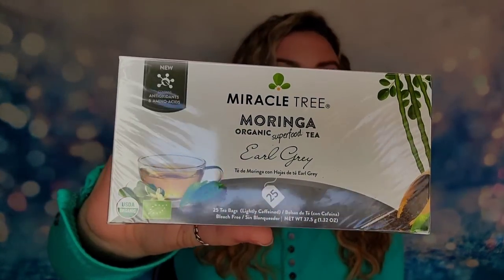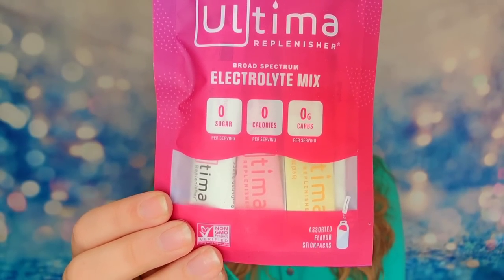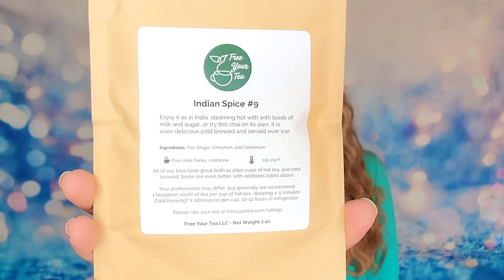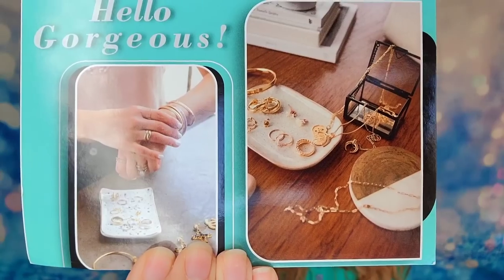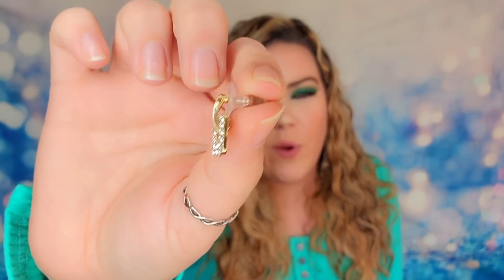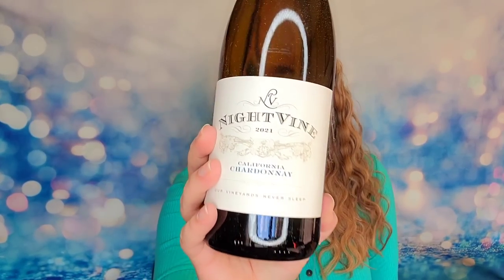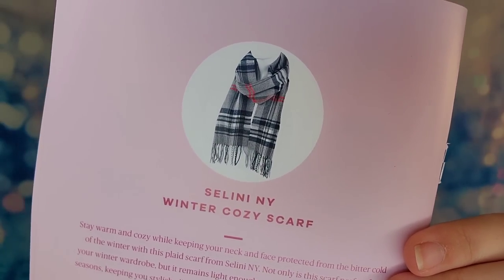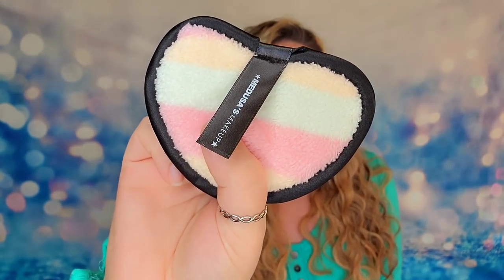Manic Monday Vol.28 | FitSnack | Free Your Tea | Minimalist Jewelist | Layered With Lace | VineOh!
FitSnack | Free Your Tea | Vellabox | Minimalist Jewelist | Layered With Lace | VineOh! | Medusa's Makeup

1:23 FITSNACK NOVEMBER 2022
The Facts: A monthly box of snacks chosen by a professional nutritionist. Each snack is meant to keep you going and encourage a more balanced snacking approach.

6:10 FREE YOUR TEA NOVEMBER 2022:
The Facts: Choose which teas you enjoy and how often you want to receive them. Choose to have teas monthly, bimonthly, quarterly, or even every 6 months! Each tea bag will contain 2oz of fresh tea and will make 20-30 cups of tea.

10:55 VELLABOX NOVEMBER 2022:
The Facts: A monthly candle subscription box featuring a scent based off of your profile quiz and 1 bonus item. 100% Soy wax candles created by small businesses in the U.S.

13:54 MINIMALIST JEWELIST NOVEMBER 2022:
RECEIVE YOUR FIRST BOX FOR $7 WITH CODE: FRIDAY
The Facts: A monthly box featuring 3 pieces of jewelry that are valued at $70 and compliment a modern chic style. You are able to choose which jewelry tone color you prefer.

18:16 LAYERED WITH LACE NOVEMBER 2022
Save $8 off with code: SUBSISTERS
The Facts: A monthly subscription sending you 1 bralette in the size of your choice. Styles and designs will vary month to month. *NEW* Matching Panty subscription!

21:36 VINE OH! WINTER 2022:
Save $25 off with code: SISTERS
The Facts: A quarterly subscription featuring 5-6 lifestyle items and 2 full size bottles of wine. You are able to choose your wine preferences. Must show a vaild I.D. at time of delivery to receive this purchase.

28:13 MEDUSA'S MAKEUP NOVEMBER 2022
The Facts: A monthly subscription featuring only cruelty free and vegan makeup items plus additional bonus items.

1 Winner will be selected at random and will receive a 1 MONTH SUBSCRIPTION from FitSnack. Open to viewers 18 years of age or older. Open to U.S. residents only. Winner's comment will be pinned to the top of the page and hearted by myself.

HOW TO ENTER:
Complete these steps to be entered:
3) Comment with the code word mentioned in this video!

Subscription Sisters
c/o Sydney
1704 N Bell # 154